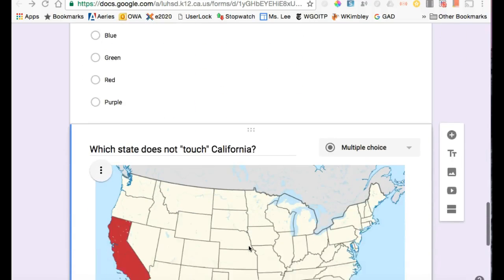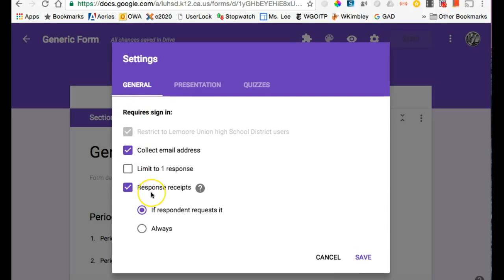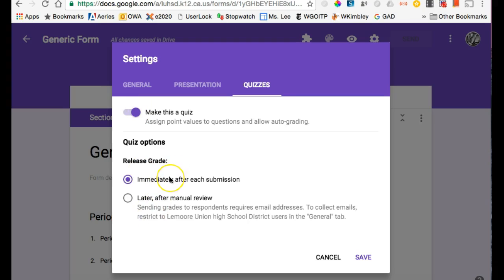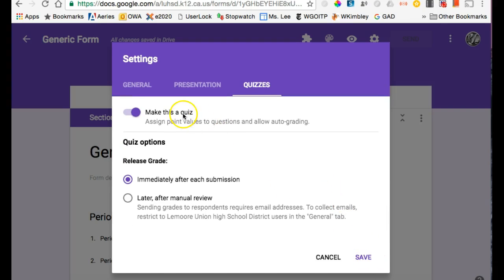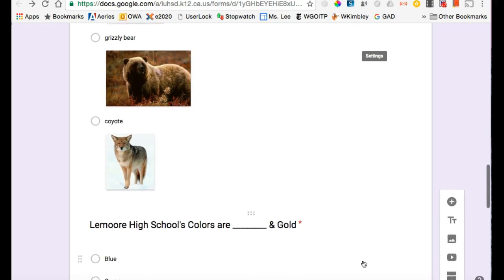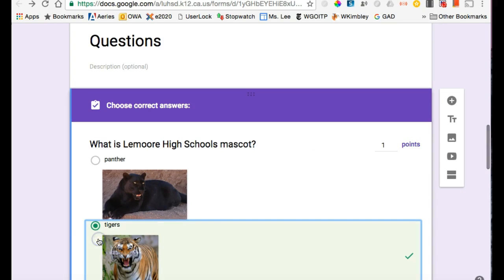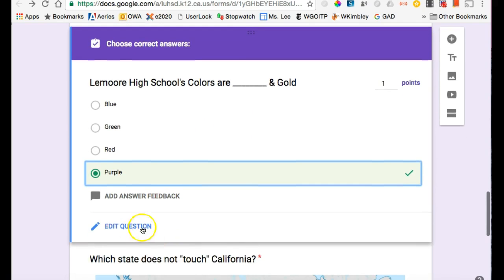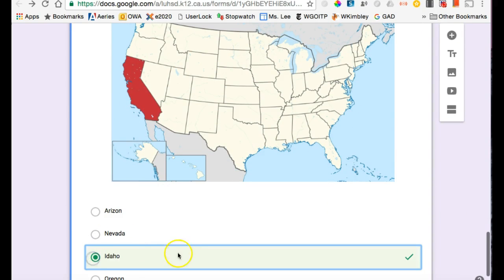Forms 04 Make a Quiz